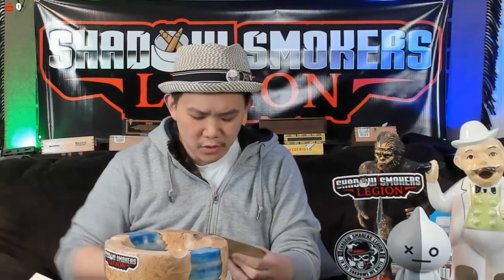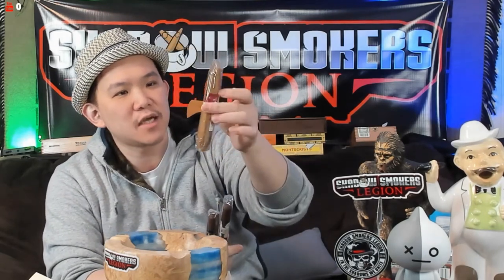05.SoySauceAssassin Cigar review Ft. Privada Club Box Subscription review part 1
Chat, Cigar review, gear review and fun!

ft.  Privada Club Box Subscription review

Joakim Karud - Classic [FREE TO USE]

santpoort - the island within